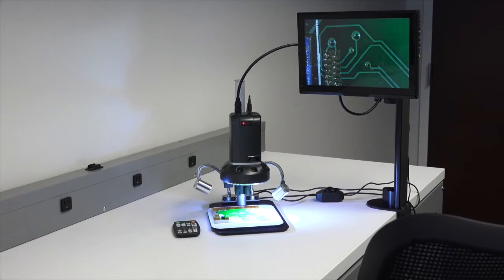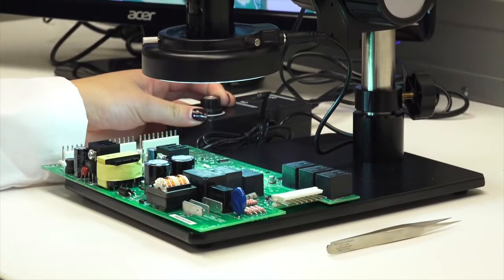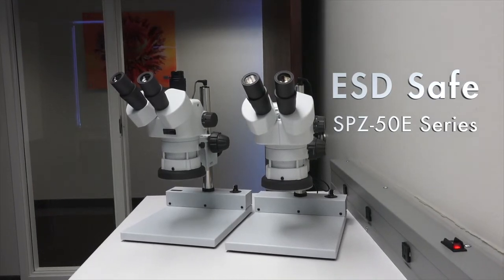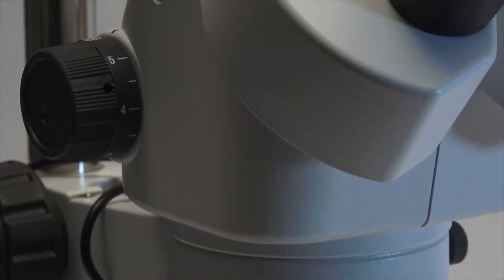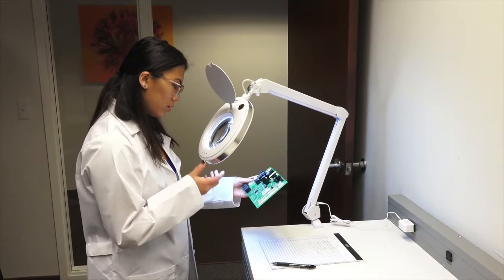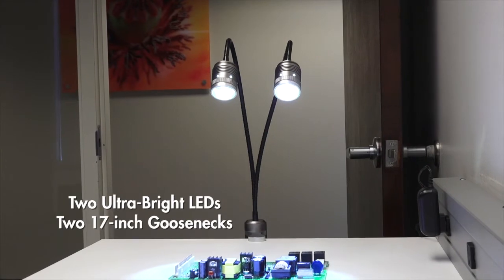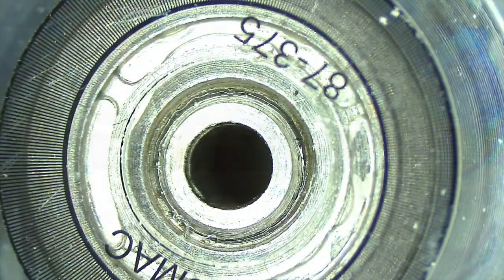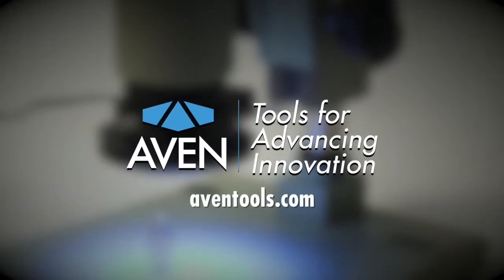Aven 2018 Product Launch Showcase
See Aven's new innovations in inspection and precision assembly!